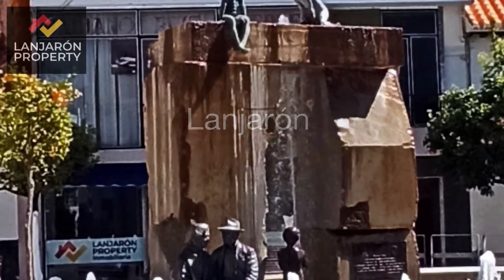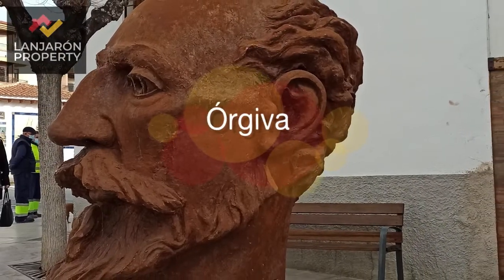Property Market Report for March 2021 - Informe del Mercado Inmobiliario a marzo de 2021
En español más abajo.                                       Mathew presents the facts and figures for Lanjarón Property's Property Market Report for March 2021, covering Granada Province, Lecrín, Lanjarón & Órgiva.

ES
Mathew presenta los hechos y cifras del Informe del Mercado Inmobiliario de Lanjarón Property correspondiente a marzo de 2021, que abarca la provincia de Granada, Lecrín, Lanjarón y Órgiva.